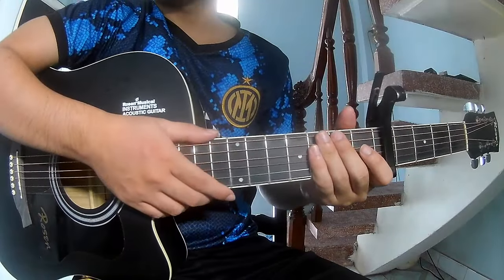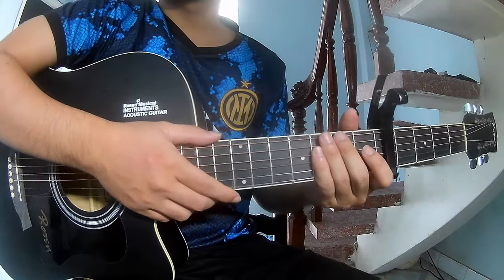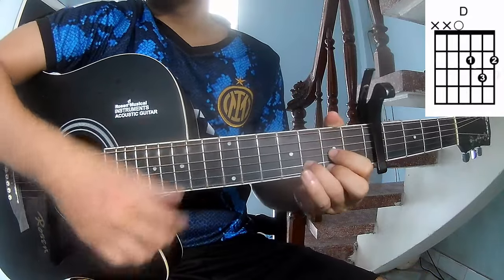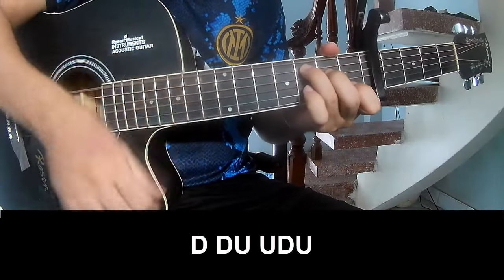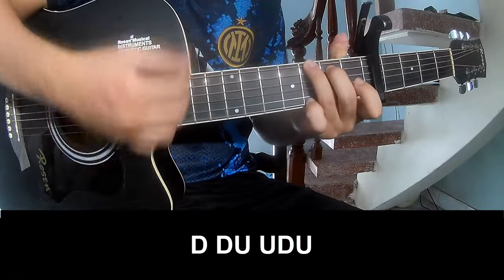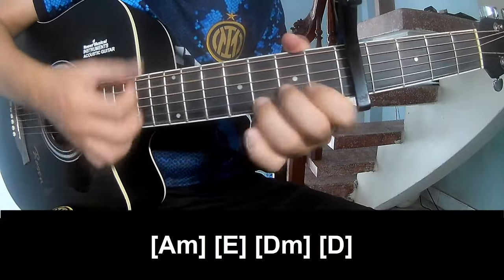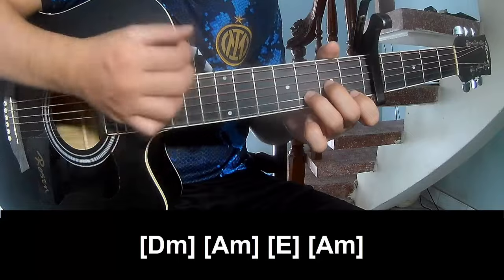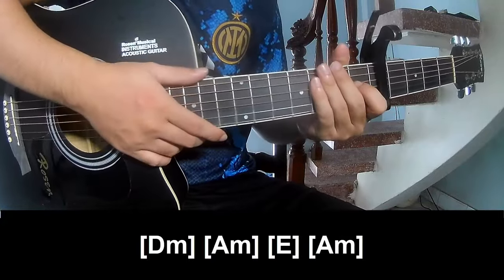How To Play Guitar VALENTINE By Maneskin Version 2